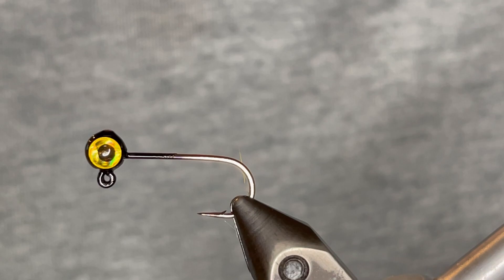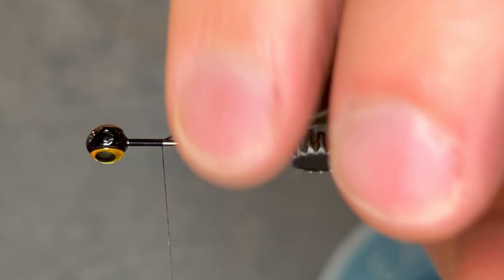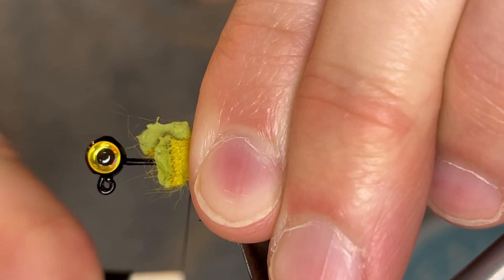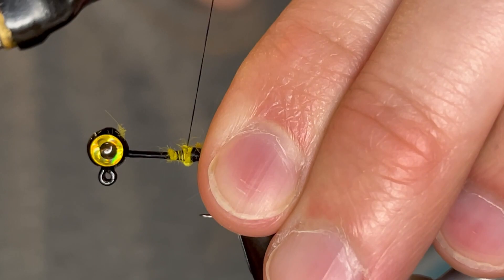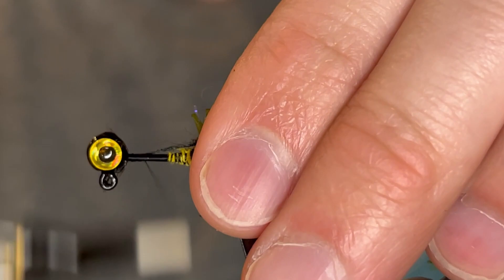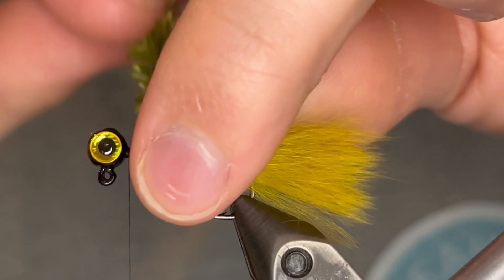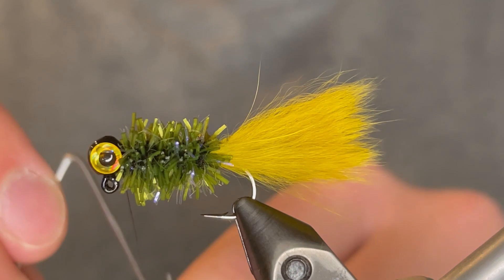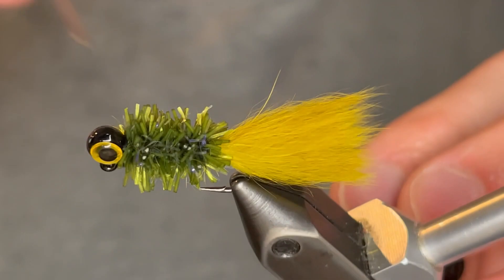Tying a BUGGY Bluegill Panfish Jig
This is an awesome and irresistible jig for slab panfish. From bluegill, shell crackers, and sunfish, to crappie and perch; this jig slays them!

Head: 1/64 oz round head
Paint: Black ProTec powder paint
Hook: Size #8 sickle
Eyes: 3mm Gold 3d eyes
Thread: Black UTC ultra thread 70 denier
Body: UV Olive badger Hareline squishenille
Tail: Golden olive rabbit zonker